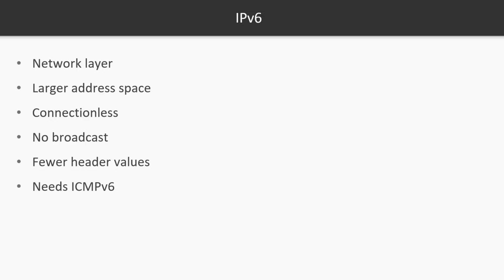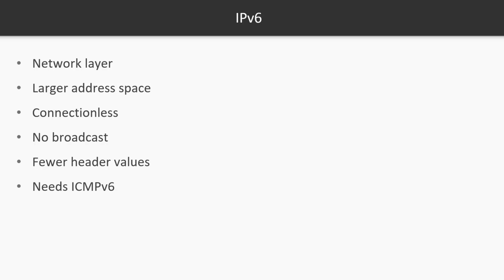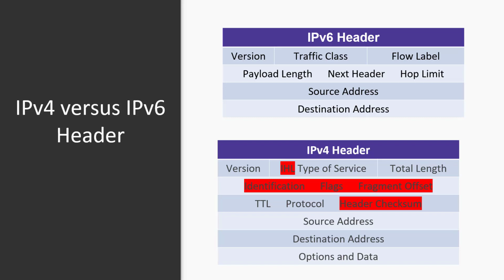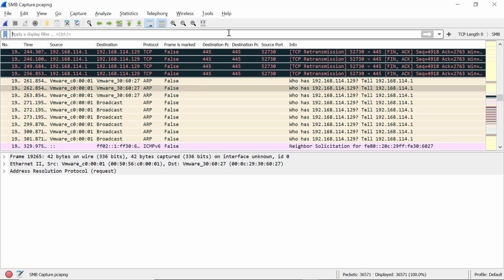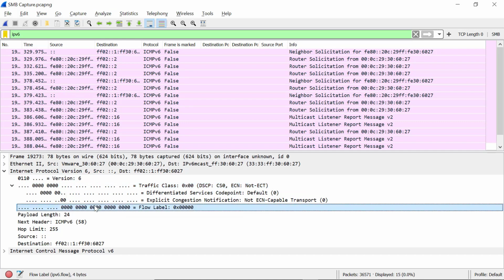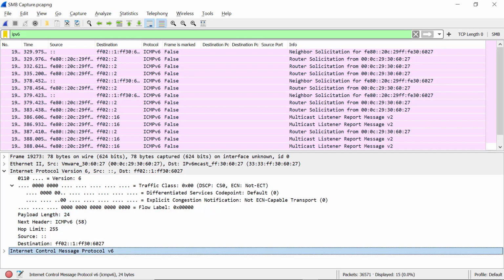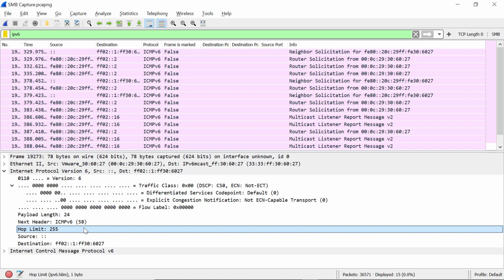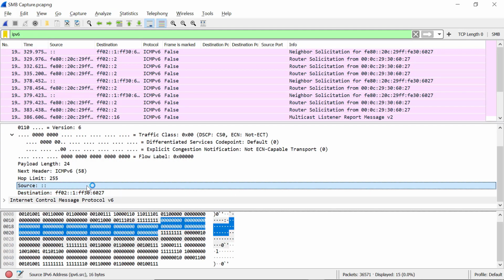IPv6 Deep Dive in Wireshark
You will deep dive into the IPv6 protocol, dissect it, and learn how it works